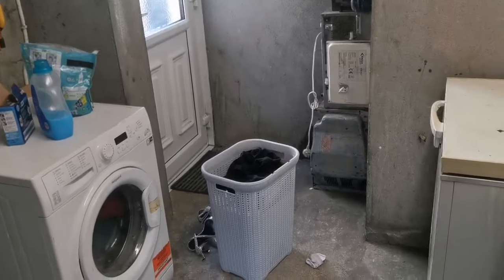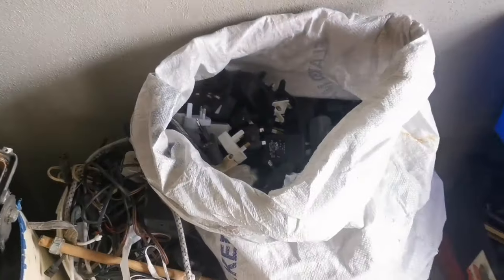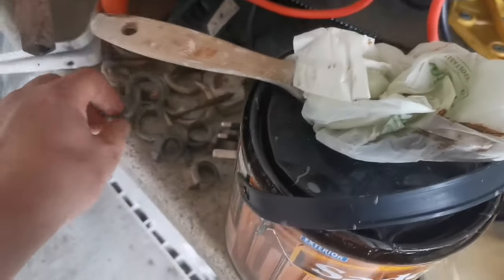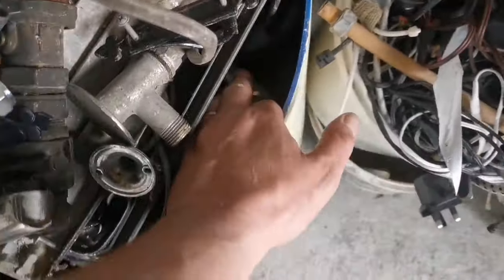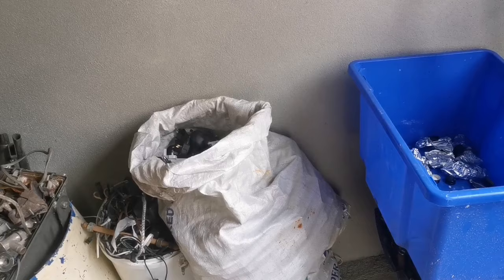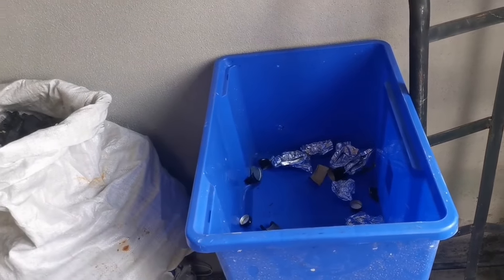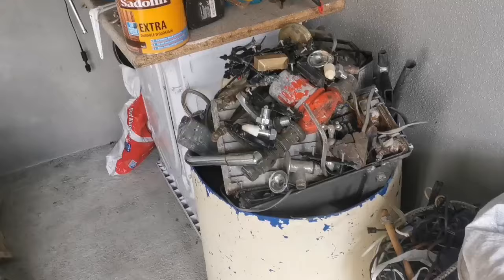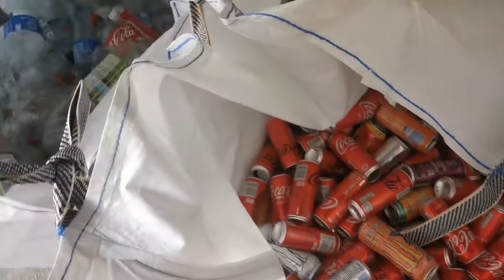lots for scrap cuming in and cans and bottles good pay out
Hi all hope ye like it and sub thanks all friends and family and all